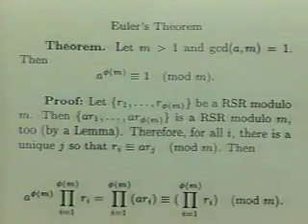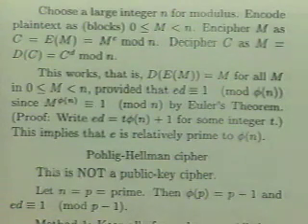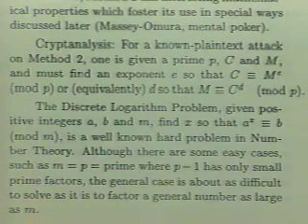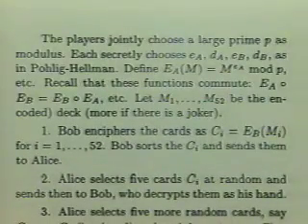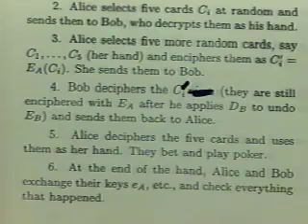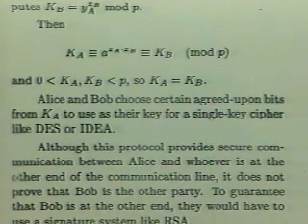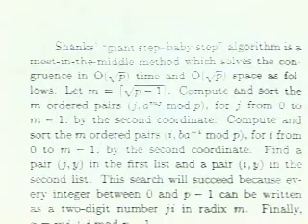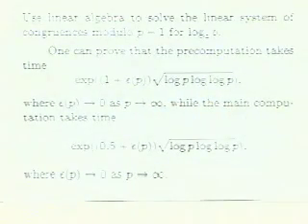2002-01-23 CERIAS - Cryptanalysis of Diffie-Hellman and Pohlig-Hellman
Recorded: 01/23/2002

Cryptanalysis of Diffie-Hellman and Pohlig-Hellman

Sam Wagstaff, CERIAS

We describe the Diffie-Hellman key-exchange protocol and the Pohlig-Hellman cipher. We discuss discrete logarithms and the cryptanalysis of these two systems. We also describe the Mental Poker protocol.

Before coming to Purdue, Professor Wagstaff taught at the Universities of Rochester, Illinois, and Georgia. He spent a year at the Institute for Advanced Study in Princeton. His research interests are in the areas of cryptography, parallel computation, and analysis of algorithms, especially number theoretic algorithms. He and J. W. Smith of the University of Georgia have built a special processor with parallel capability for factoring large integers.